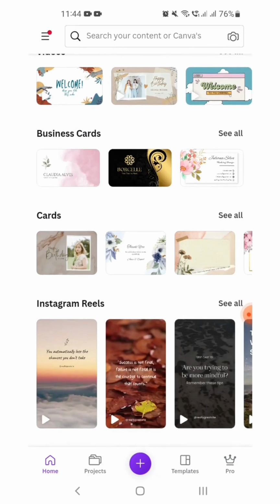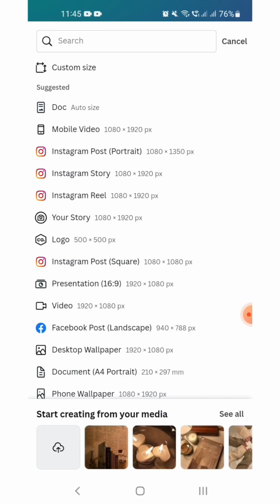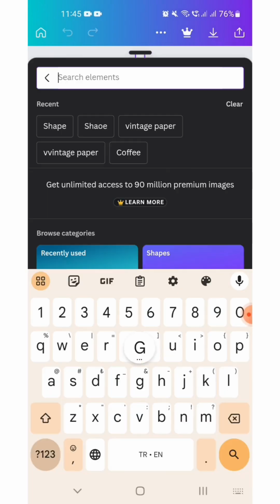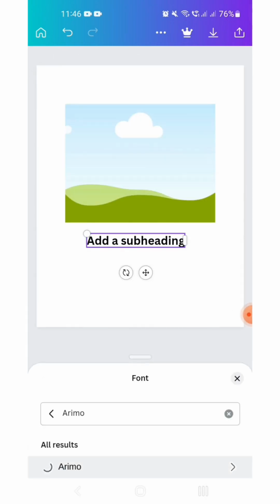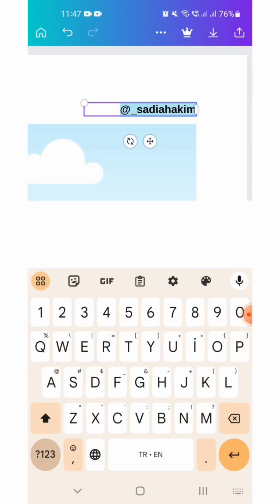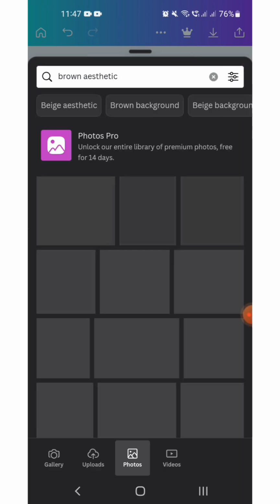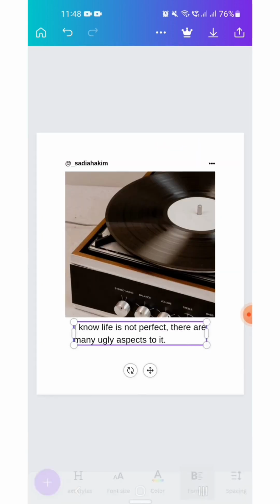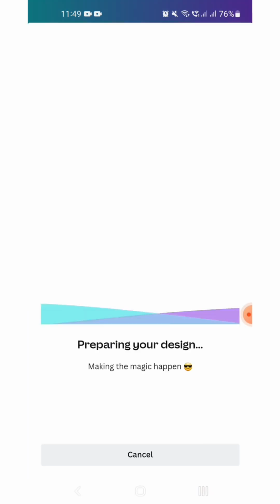How To Edit Tumblr Style Dark Academia Aesthetic Reels | Canva Complete Tutorial | Watch From 1:10s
This video is about editing Tumblr-style aesthetic posts for Instagram using the Canva mobile app. Click to view the fullscreen video. If you want to skip the introduction, start watching from 1:10 s.

How To Edit Photos Using Canva
Tumblr Post Template
Instagram Post Editing
Instagram Post Editing On Canva
Learn To Make Posts Using Canva
Canva Tips
Aesthetic Instagram Feeds
Instagram Aesthetic Edits
Aesthetic Poetry Editing For Instagram
Dark Academia Aesthetic Edits Using Canva
How To Edit Instagram Posts On Canva
How To Make Dark Academia Style Posts
How To Edit Poetry For Instagram
How To Edit Posts For Instagram
How To Use Canva Mobile App
How To Use Canva app for post editing
How to edits reels on Canva
How to edit aesthetic videos
How to edit aesthetic reels
How to edit aesthetic videos on capcut
How to edit aesthetic reels on capcut
How to edit Tumblr Text Posts
How to edit aesthetic posts for Instagram
Canva aesthetic reels
Canva aesthetic edits
Instagram Aesthetic Reels
Sadia Hakim Poetry Journal Style
Sadia Hakim writing journal style
Sadia Hakim Post Editing Style